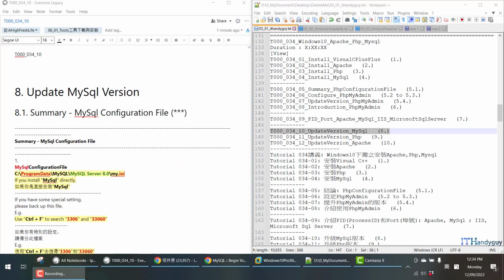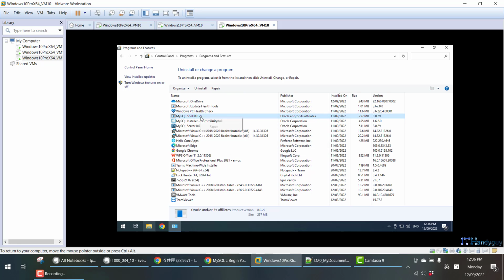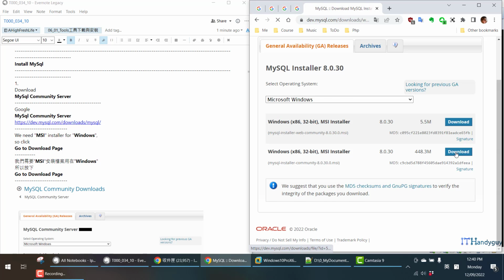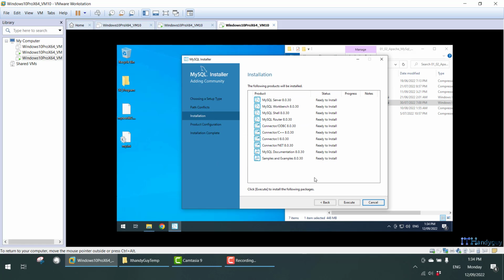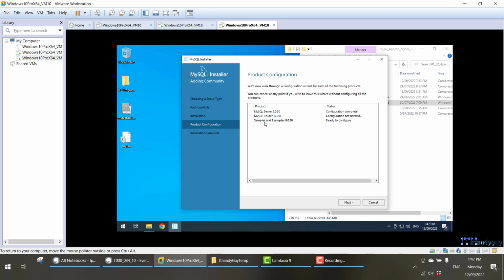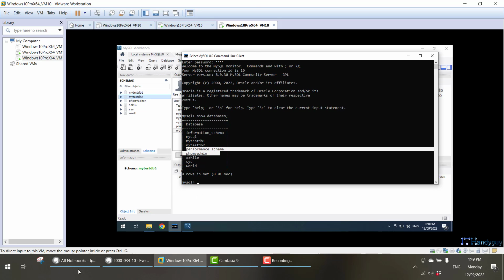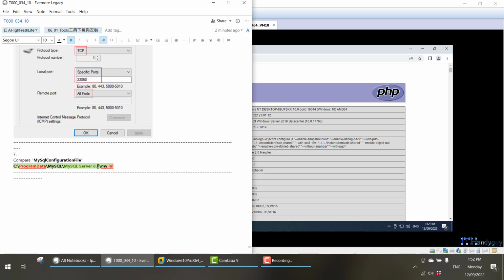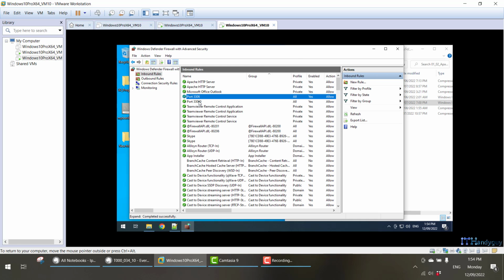(T34-10)Update the Version of MySql